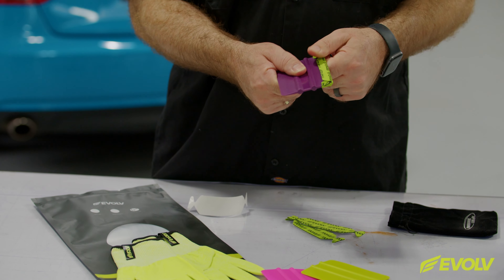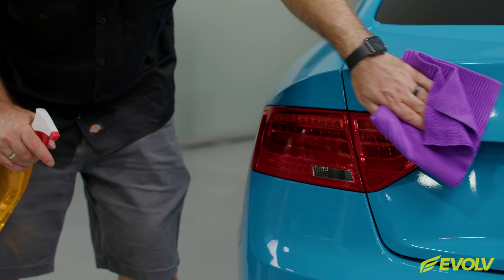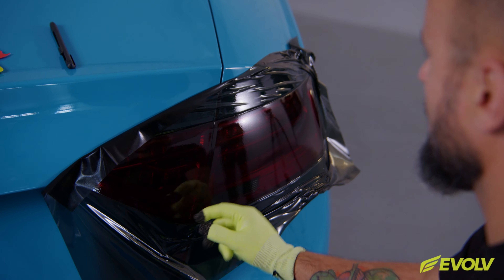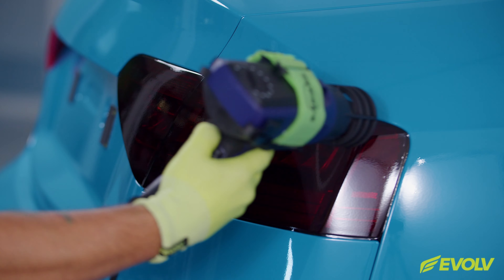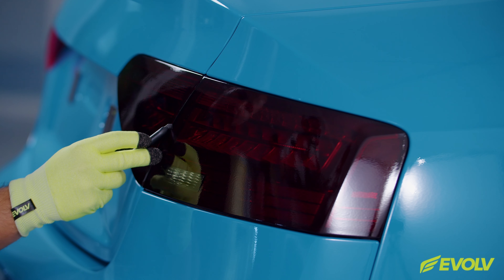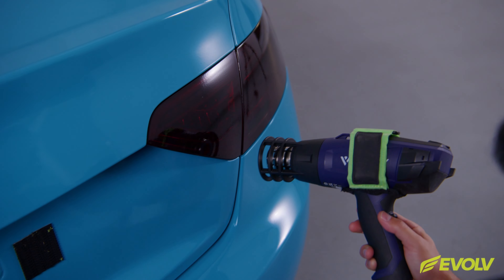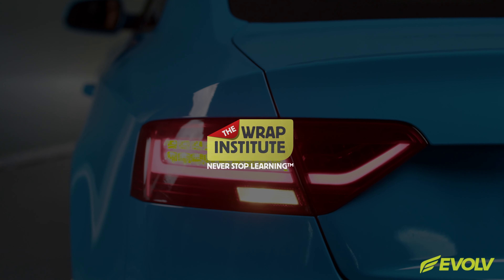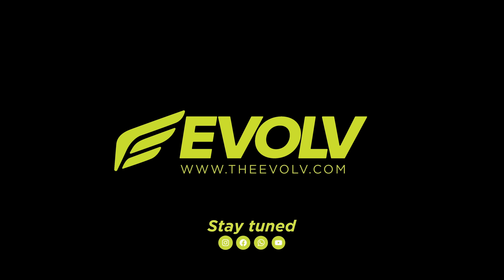Mastering APA Tail-Light Films with Justin Pate: A Step-By-Step Guide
Join us in collaboration with Wrap Institute for a comprehensive, step-by-step guide to mastering APA Tail-Light Films.

This in-depth tutorial delves into the art of precision tail-light film wrapping, led by the renowned experts at Wrap Institute. Whether you're a seasoned professional or new to the world of vehicle customization

Get ready to elevate your wrapping game and achieve outstanding results with this must-watch tutorial.

Transform and protect your headlights and taillights like a pro! 🛡️👀